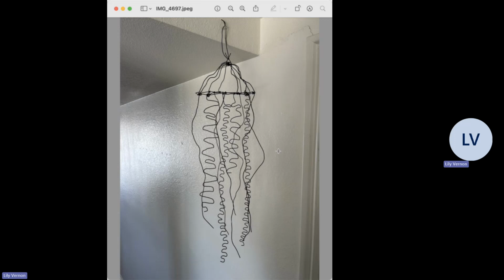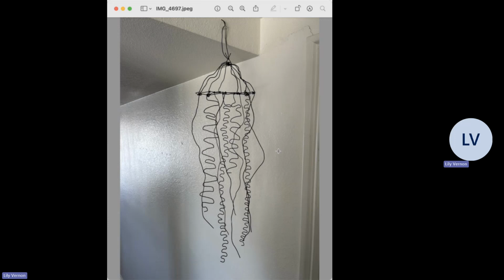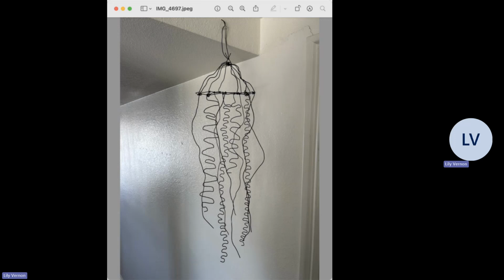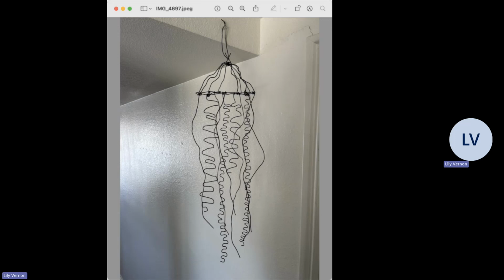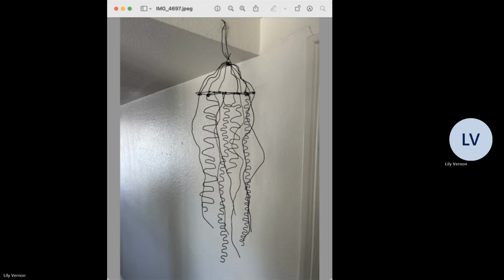Self Critique Lily V